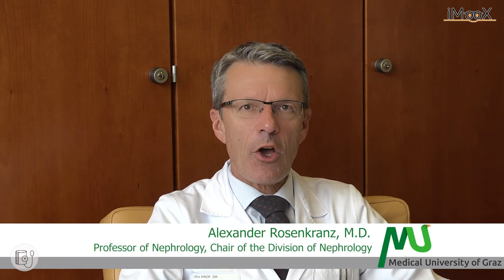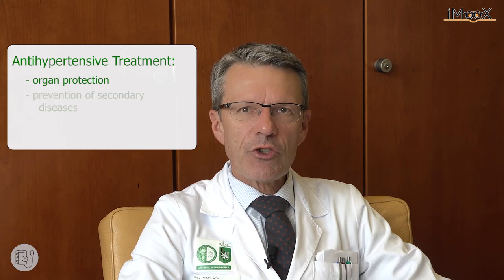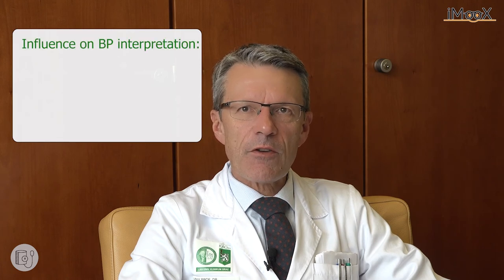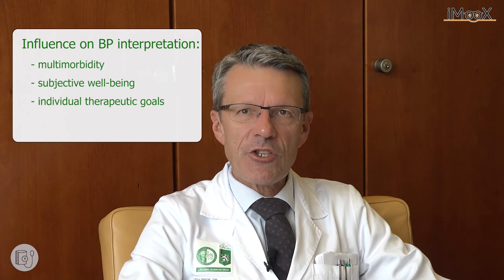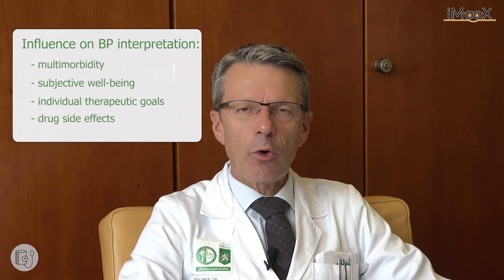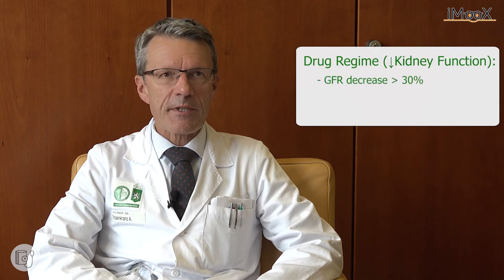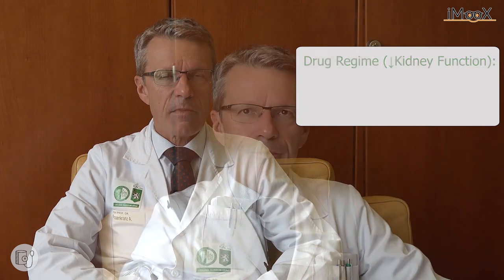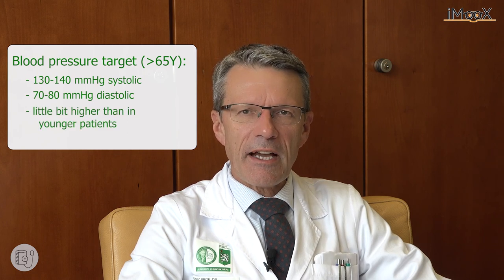[KIDNEY] Hypertension Management (3.4)